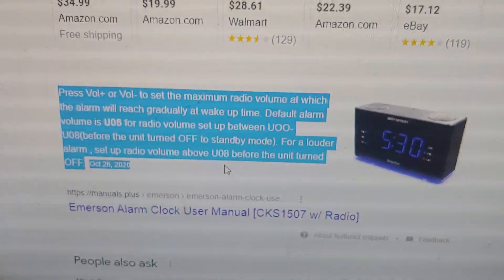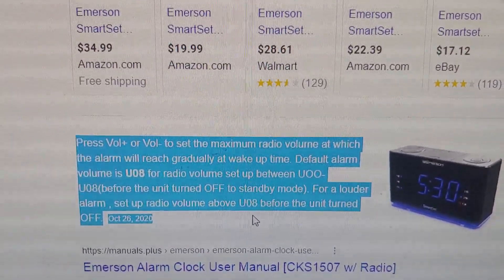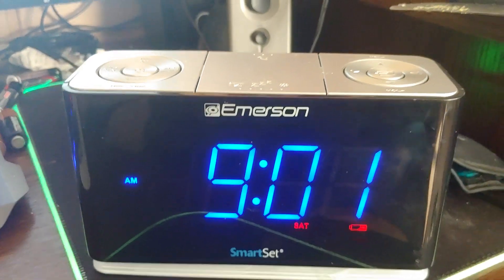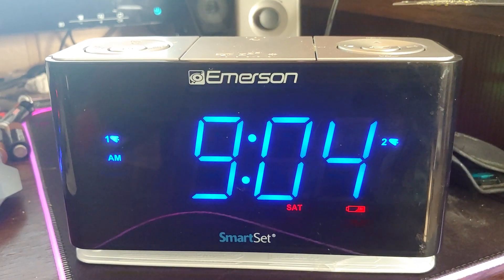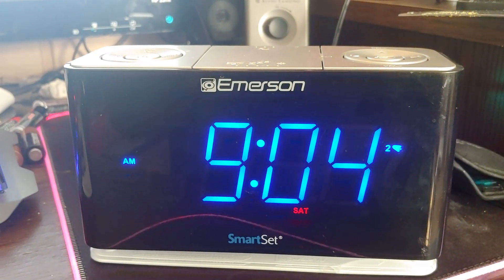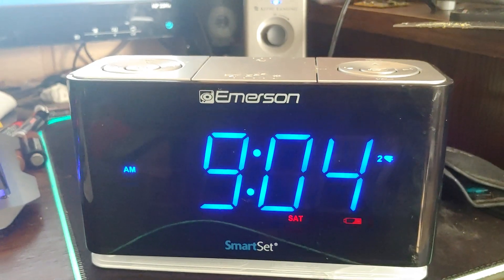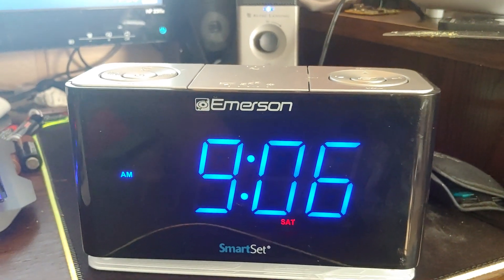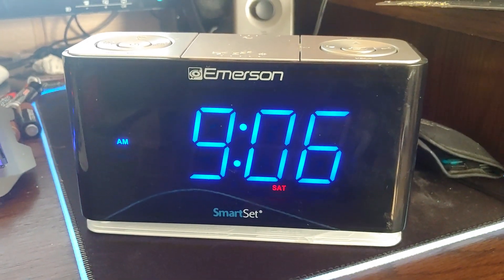Testing how alarm sounds on a previous model of the Emerson smart set clock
The whole idea of using the volume set for the radio is the same on the newer versions of these clocks as well